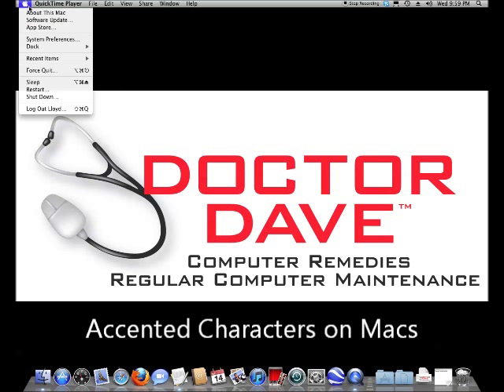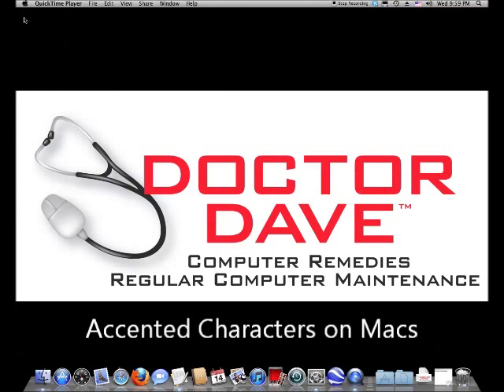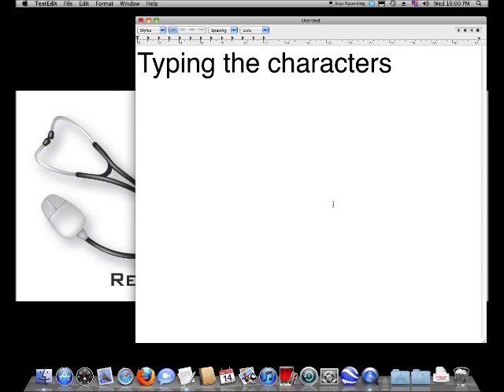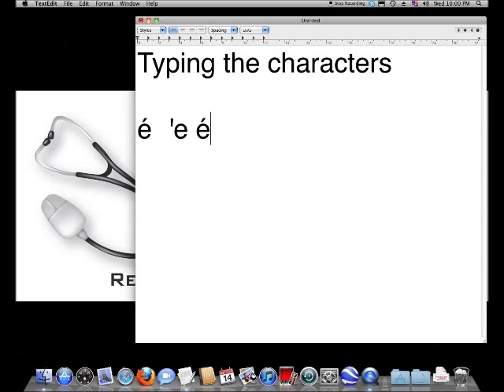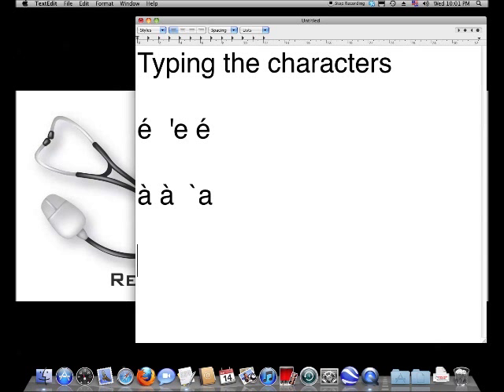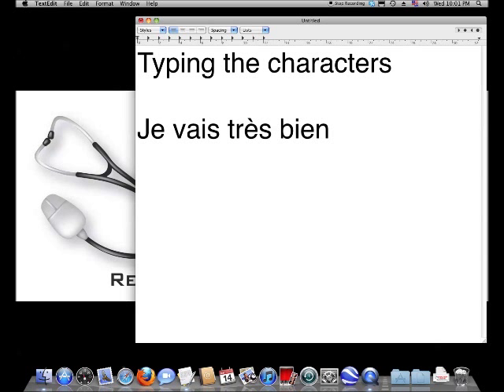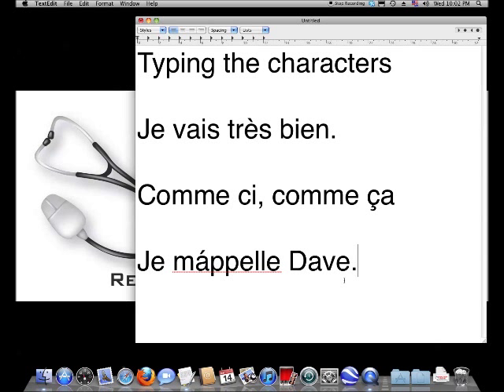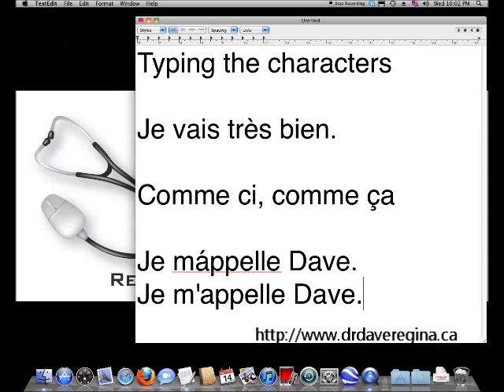Typing Accented Characters on the Mac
The standard US English keyboard does not have accented characters like é, ô, ñ, or ç. What do you do if you need to type in another language which uses these diacritcal marks. for more of Doctor Dave's Computer Home Remedies